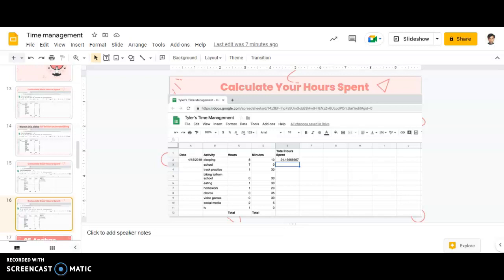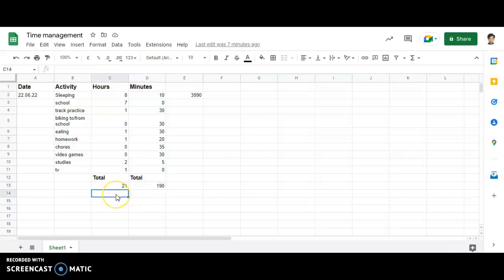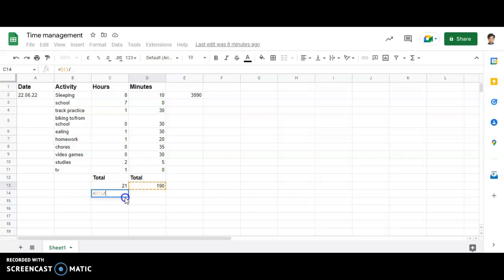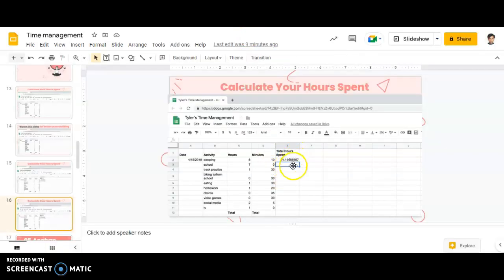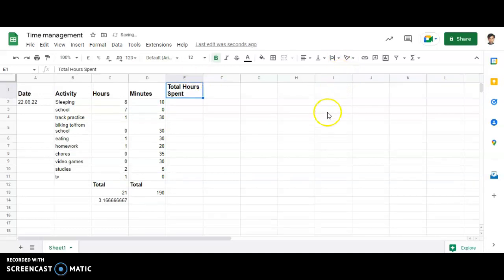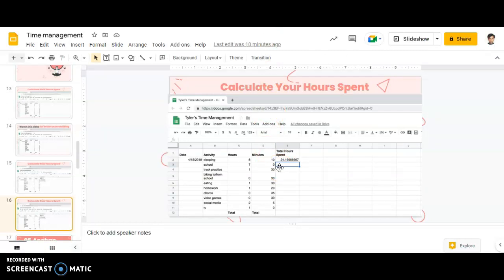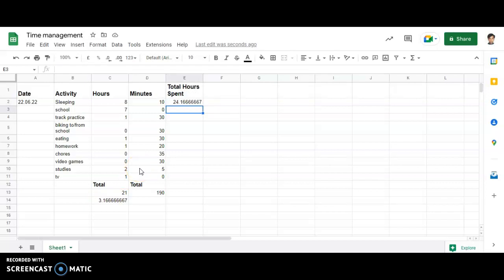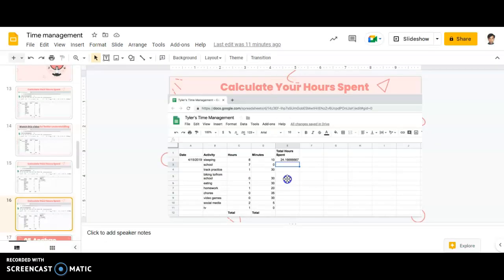Time Management-Part 4